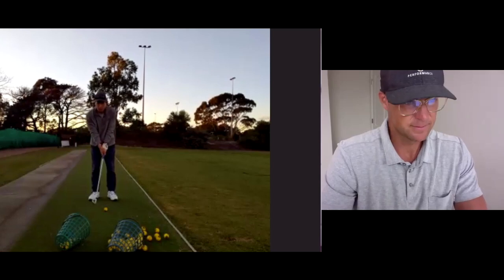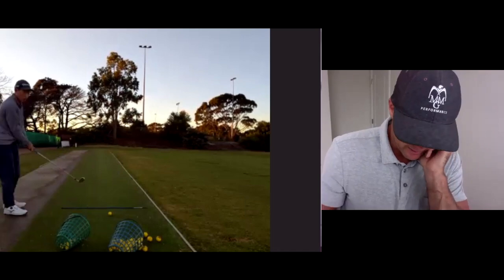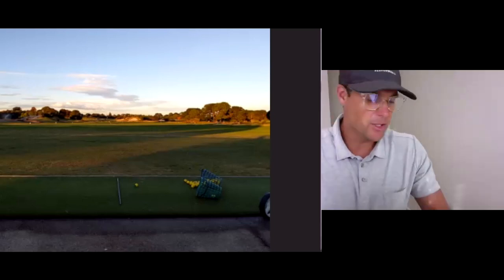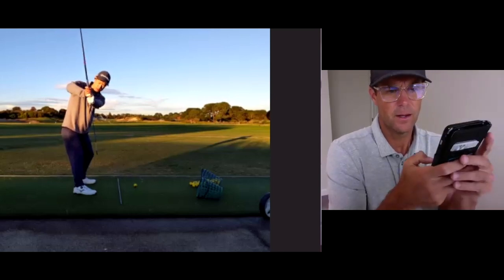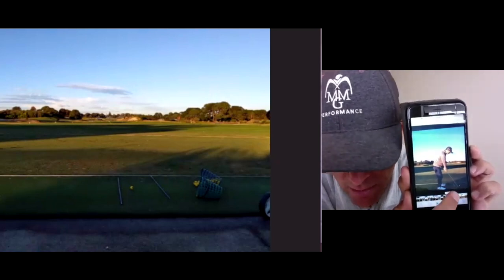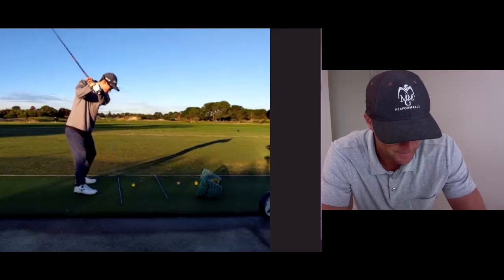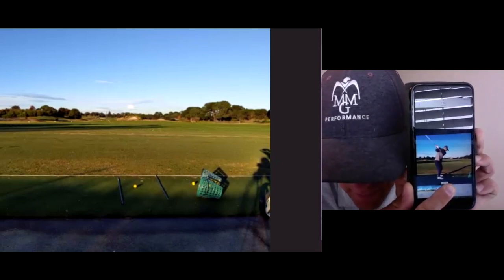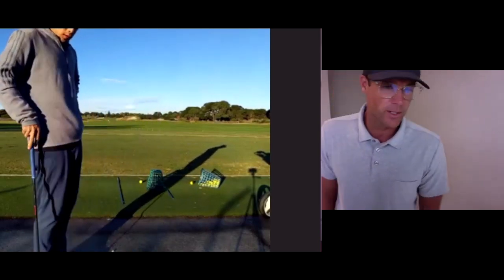ONLINE LESSON BACKSWING AND TRANSITION FOCUS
In this video I take Han through ways to help his backswing become easier and more balanced and how that leads to a better downswing and more consistent flight.

LESSONS:
— IN-PERSON: At Orange County National Golf Center and Lodge, Orlando, FL. I coach all levels of player.

— ONLINE: I coach worldwide (in EST).

Tyler